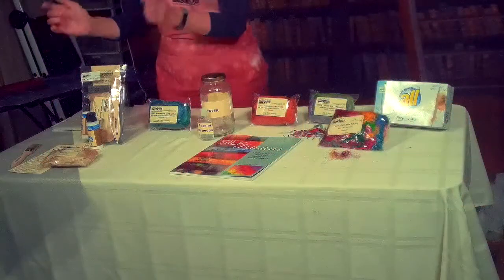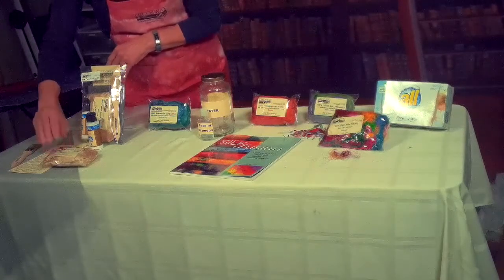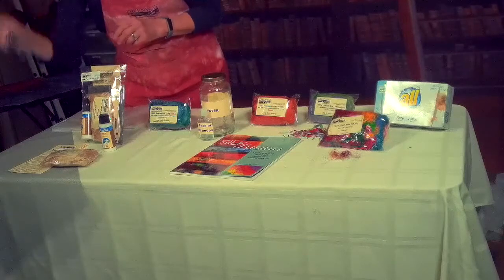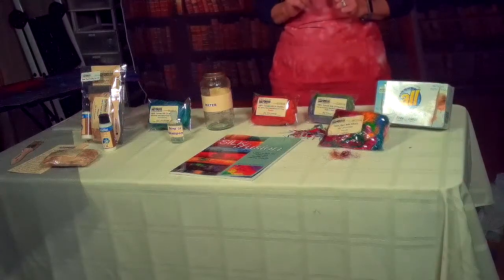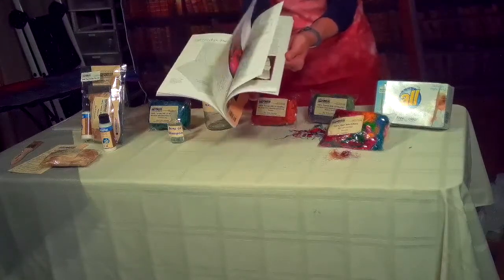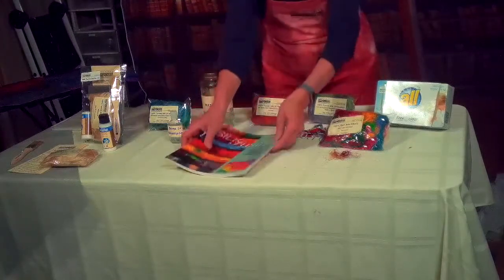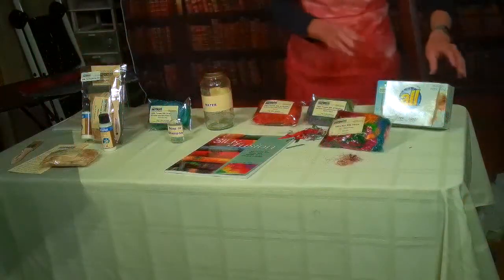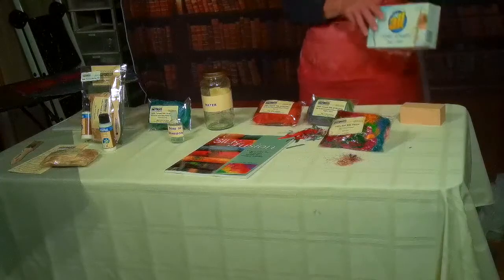Treenway Silks-Silk Fusion Supplies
Silk fusion is an amazing and lustrous “felt” or “paper” that is incredibly easy to create. It is the perfect beginning for fusible appliqué designs, original art quilts or mixed media creations.

Silk fusion can be your canvas for any surface design technique you love—hand or machine stitching, stamping, printing, inking, or any number of surface design techniques.

You need very few supplies to make Silk Fusion.  This short video shows your "must have" and "optional" items to get started making your own silk fusion.

Also watch Treenway Silks-Silk Fusion Inspiration for a gallery of silk fusion projects.

Silk Fusion is easy to make--watch these three videos:
Treenway Silks-Silk Fusion Part 1 How to Make Your Own Silk Fusion
Treenway Silks-Silk Fusion Part 2 How to Make Your Own Silk Fusion
Treenway Silks-Silk Fusion Part 3 Final Steps How to Make Your Own Silk Fusion